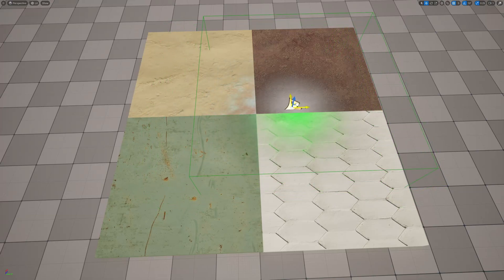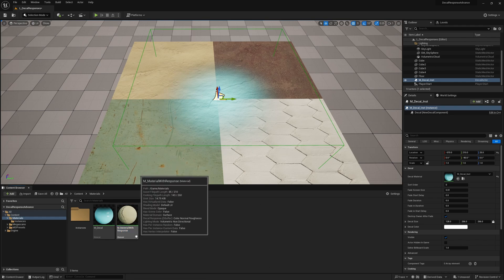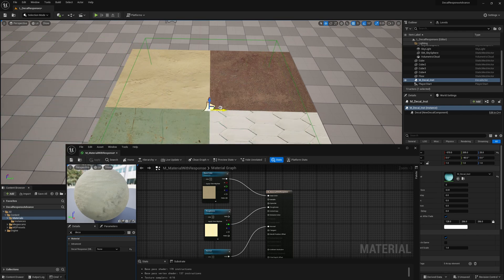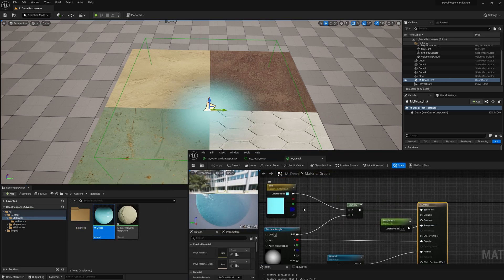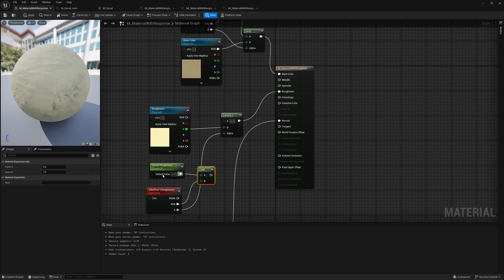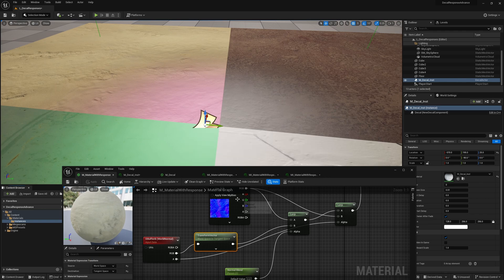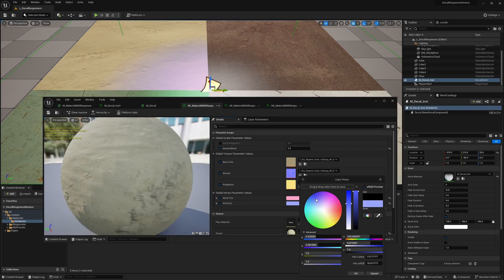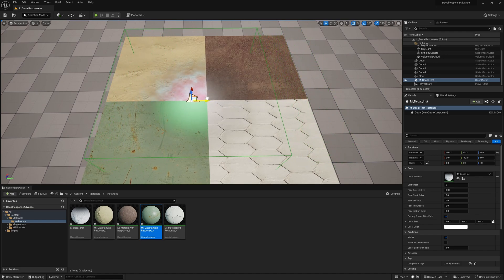Master Custom Decal Responses in Unreal Engine 5 with Advanced Dbuffer Techniques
Discover the art of customizing decal interactions in Unreal Engine 5 with our insightful tutorial on Dbuffer responses. Gain mastery over controlling how your materials precisely interact with any decal in your level. Unleash the power of tailored Dbuffer responses to sculpt the perfect integration of materials and decals, elevating your project's visual impact. This tutorial is your key to optimizing UE5 workflows, ensuring seamless and personalized experiences. Level up your game development effortlessly by incorporating these invaluable insights. Level up your game development and create standout visuals effortlessly!